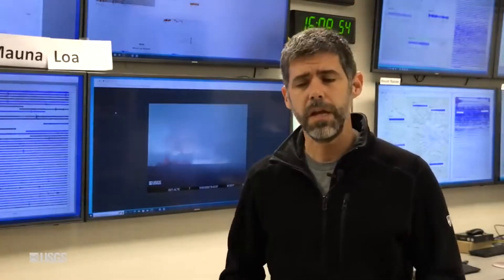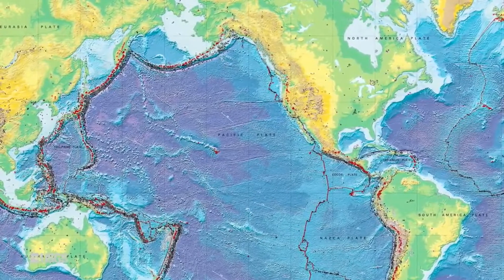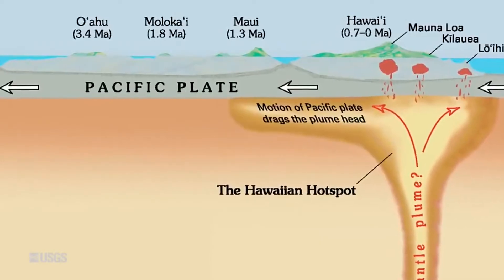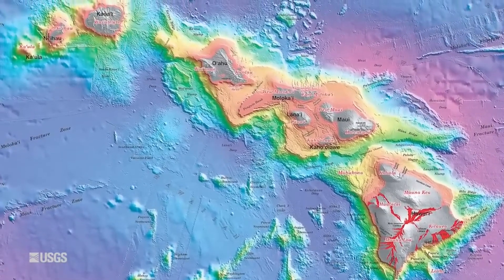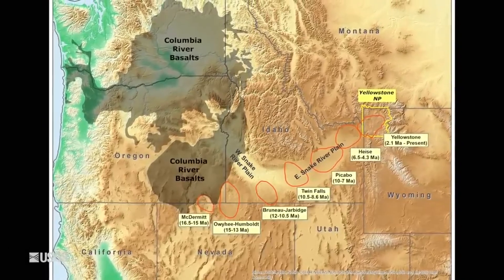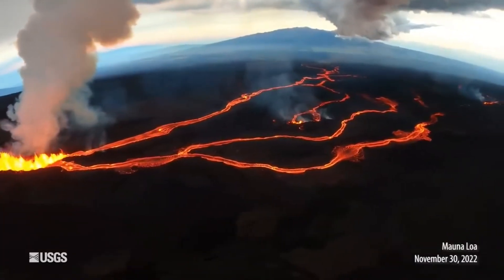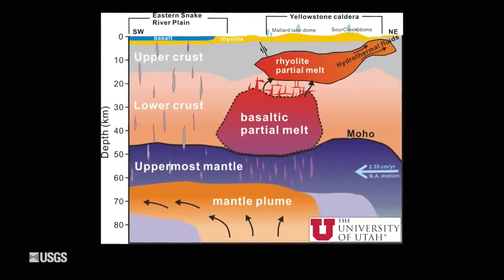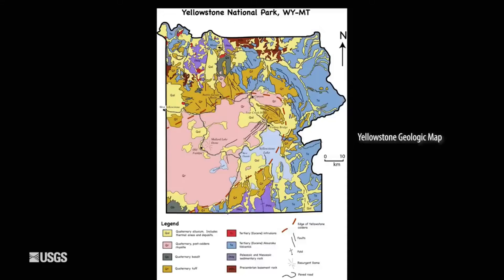YELLOWSTONE versus HAWAII VOLCANOES what's the difference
Both Yellowstone and Hawaiian volcanoes occur in the middle of tectonic plates, far from plate boundaries. Both are “powered” by what we call hotspots, anomalous areas of melting sourced deep within the earth. As it rises up, it burns its way through the tectonic plate and lava erupts onto the surface to form a volcano. As the tectonic plate moves, the volcano is carried away from the hotspot source, and the hotspot punches through again to create a new volcano. So for hotspots, you can follow a trail of volcanoes that gets older and older the farther you get from the hotspot. In Hawaii, this is a trail of old islands and seamounts that stretches all the way back to Russia and Kamchatka. In Yellowstone, we see that trail stretching across southern Idaho along the Snake River Plain. There are some important differences between Hawaiian volcanoes and Yellowstone. Hawai'i is on an oceanic plate, and that allows magma to rise more quickly. It has a basaltic composition with less silica and flows easily to build shield-shaped volcanoes. But Yellowstone is on a continental plate and the magma rises much more slowly. Eruptions are much less frequent, and the magma that's generated has a different composition. It is higher in silica and called rhyolite. Rhyolite has much more potential to erupt explosively. Because of the different tectonic settings (oceanic and continental), there are fluid and frequent eruptions in places like Hawai'i, and less frequent eruptions in a place like Yellowstone, with its sticky lava that can occasionally explode with extreme violence.